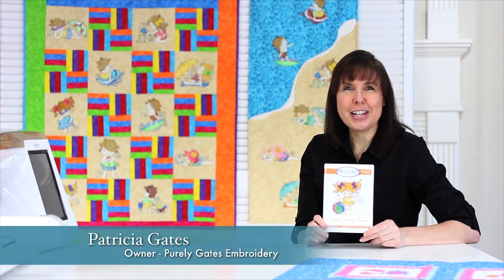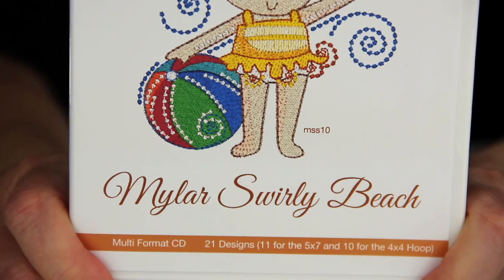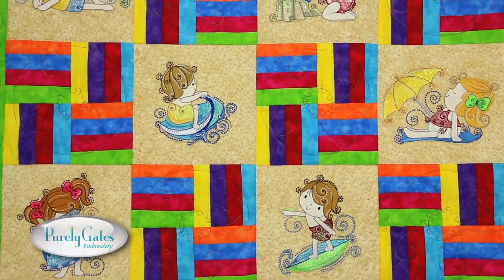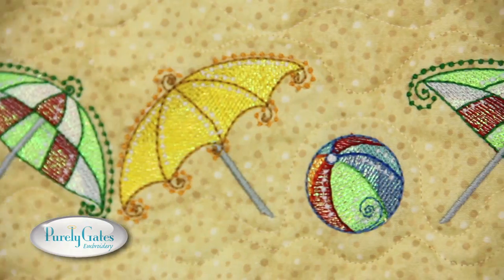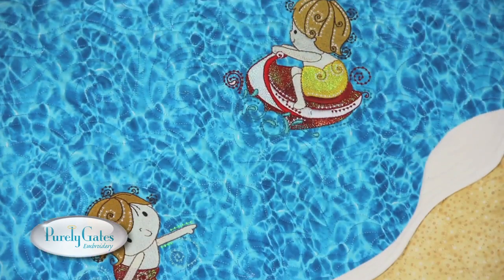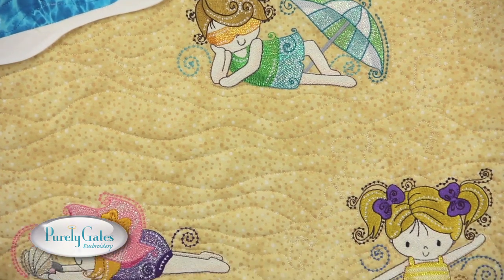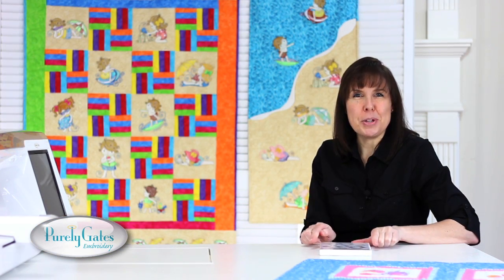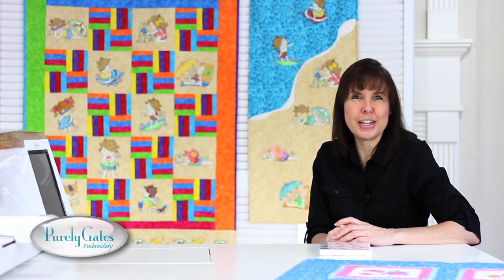Mylar Swirly Beach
Presentation of Mylar Swirly Beach Machine Embroidery design collection and samples featuring Mylar Embroidery.